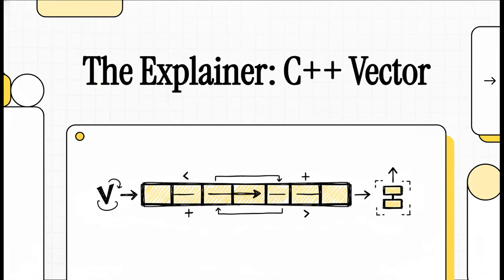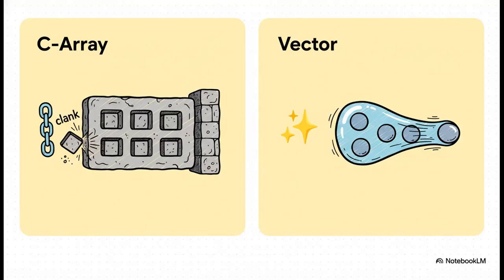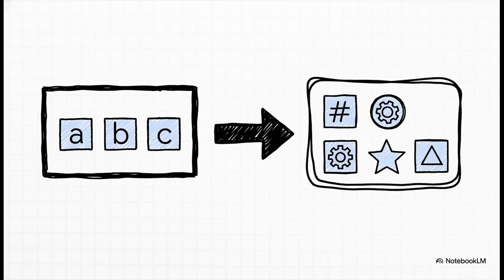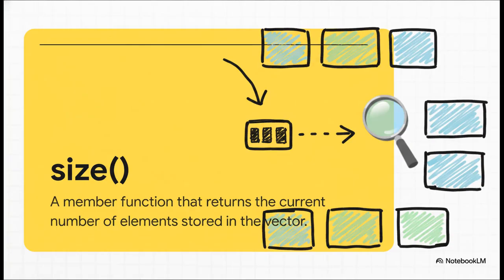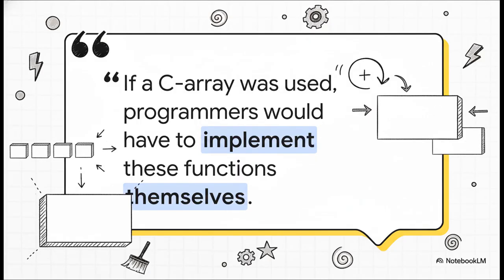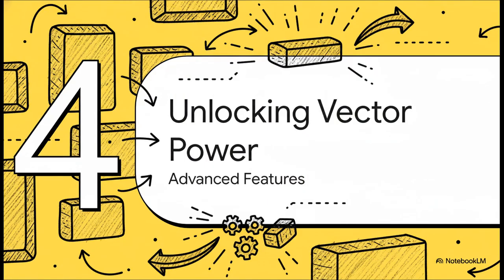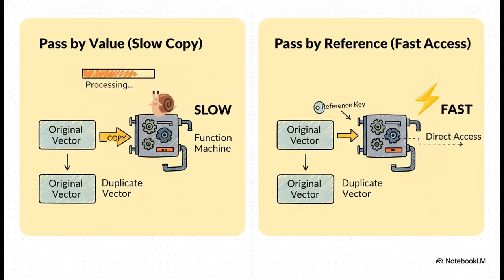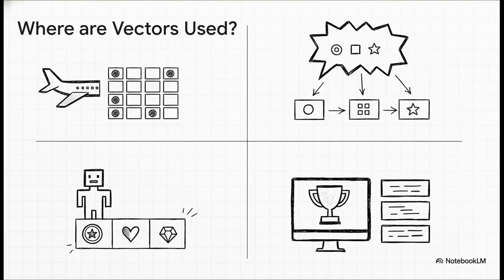Video - C++ Vector Container STL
- what is a C++ vector container STL
- how to use a vector container in C++ code
- various methods of the vector class
- some real-world and Kattis problems that can be solved using vectors